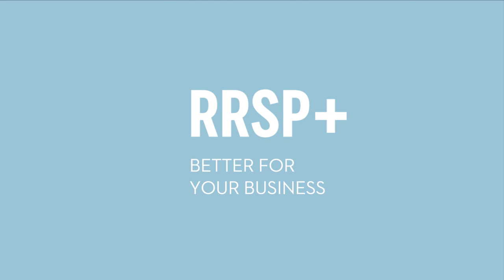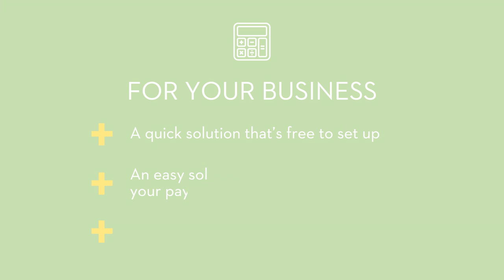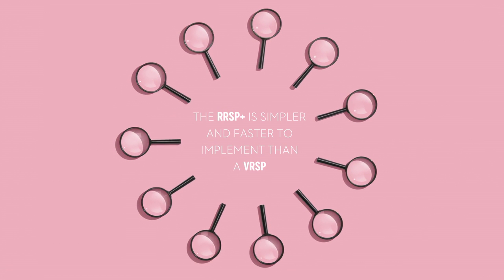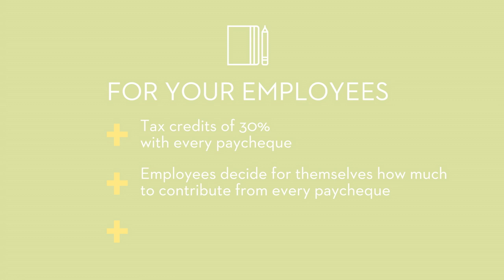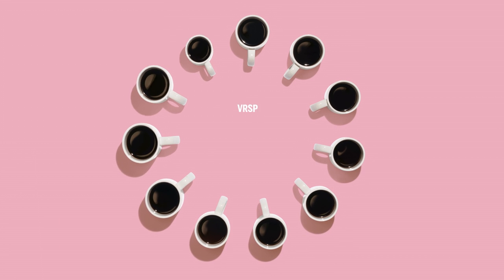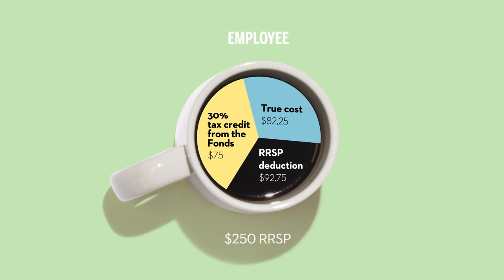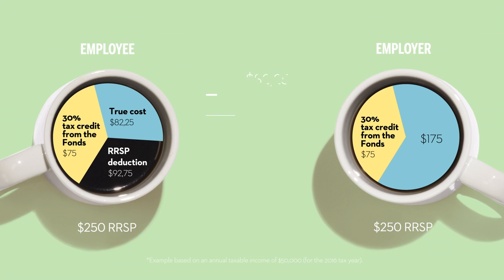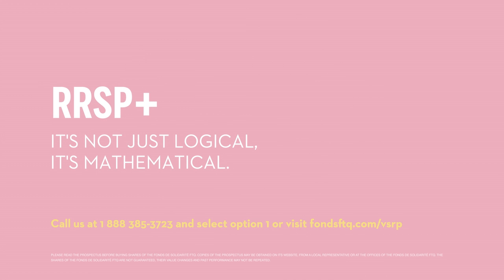The RRSP+ is better for your business. Both employer and employee get more than with a VRSP.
Does your business need to comply with the VRSP Act? With the Fonds’ RRSP, you don’t need to set up a VRSP! The RRSP+ comes with many advantages for businesses of all sizes, both for employers and employees. See the facts.